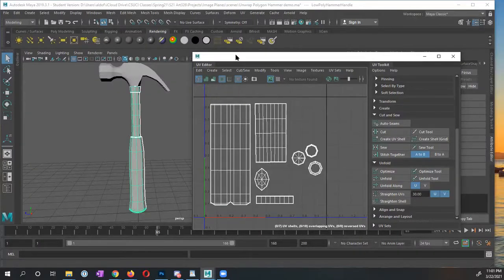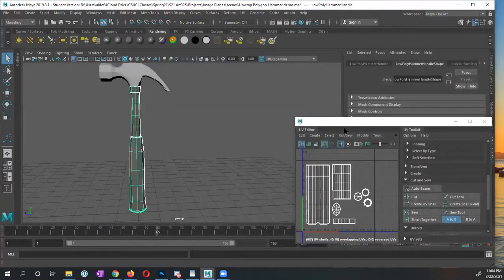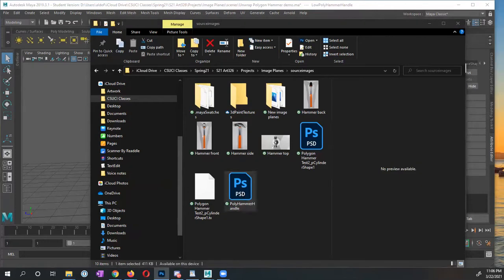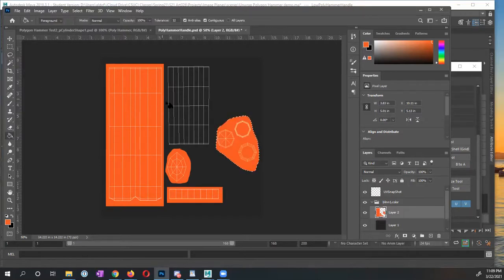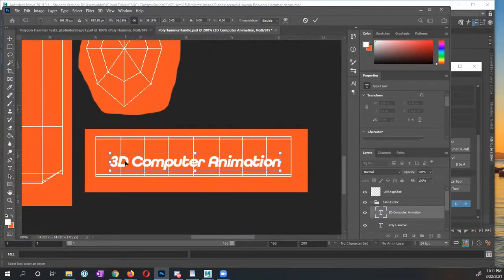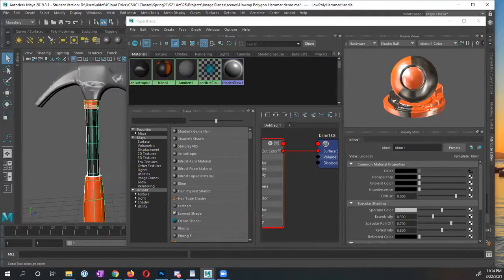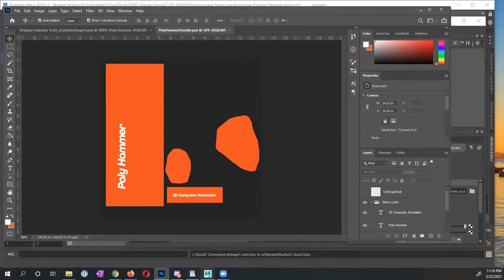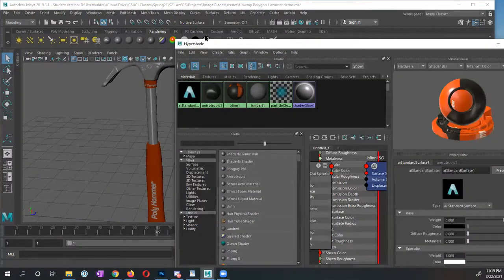Applying a Custom Texture in Autodesk Maya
In this video I show how to export a .PSD texture network file for custom texturing in Autodesk Maya. I also go over how to create an Arnold standard surface shader and how to assign a file to the color property.